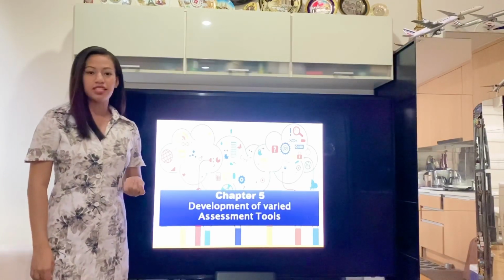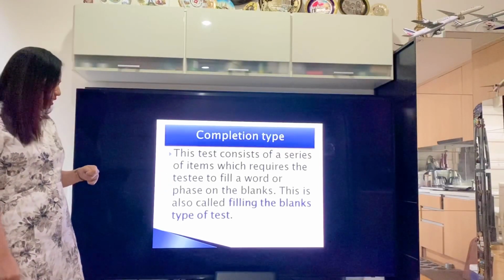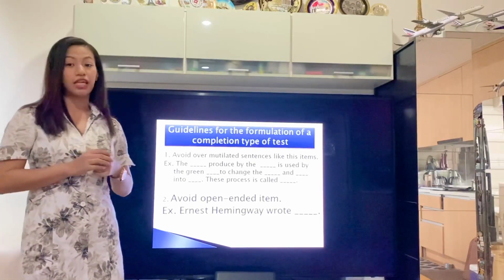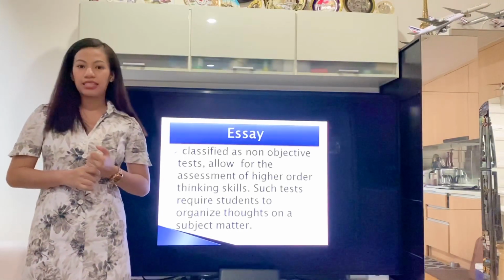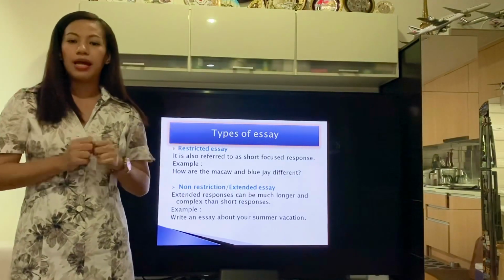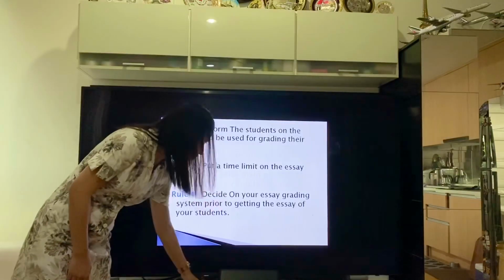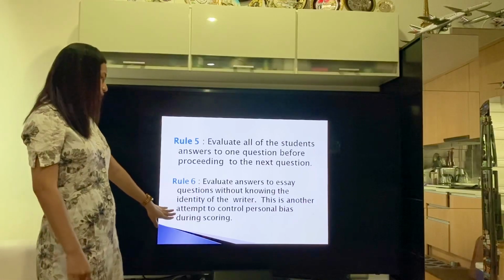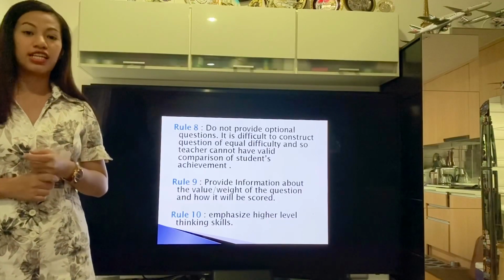Profe Ed. 8 Chapter 5 Development of Varied Assessment Tools